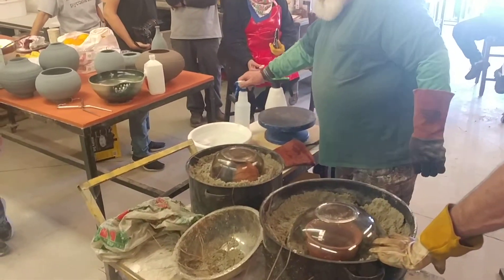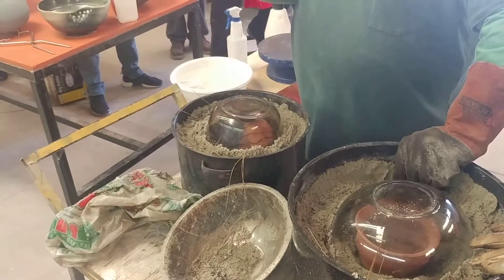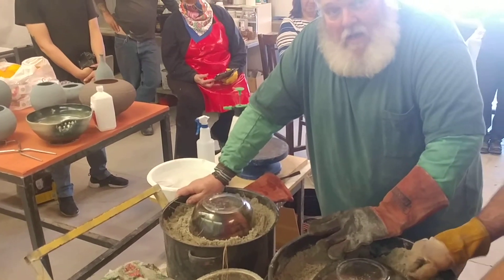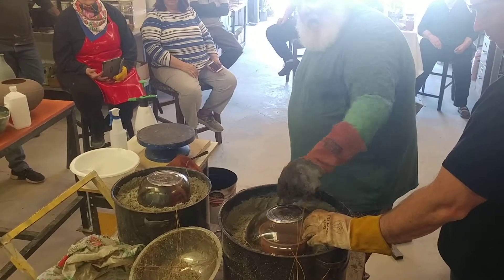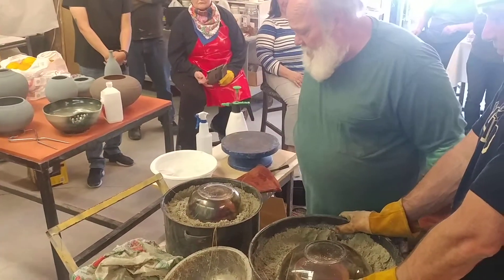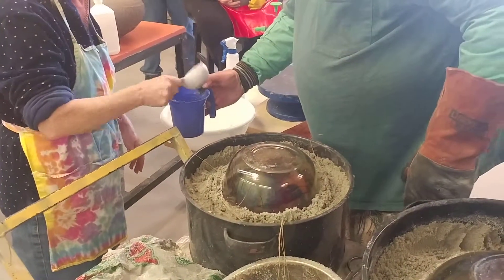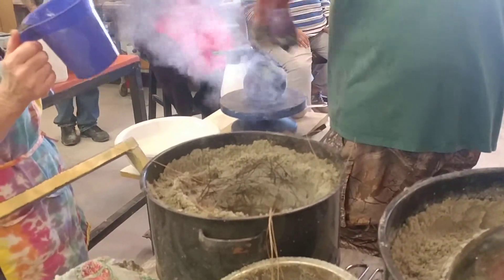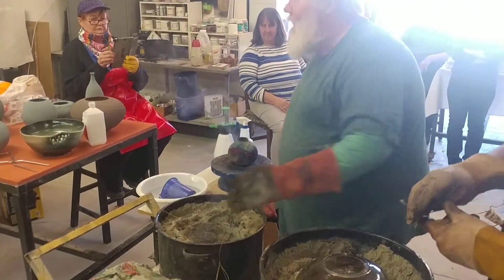Copper Matte reduction with Don Ellis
Don is extraordinarily good with copper matte firings. Here he demonstrates his expertise.